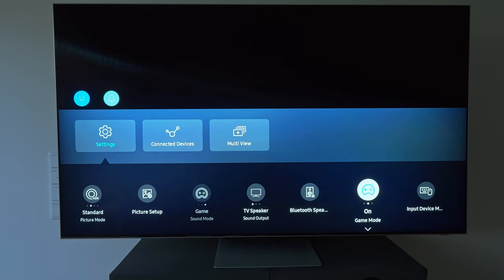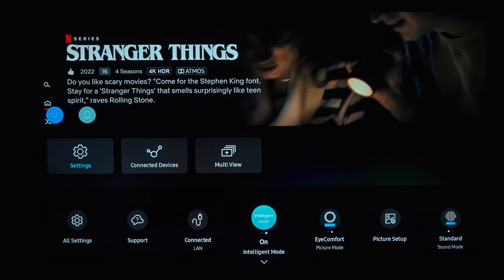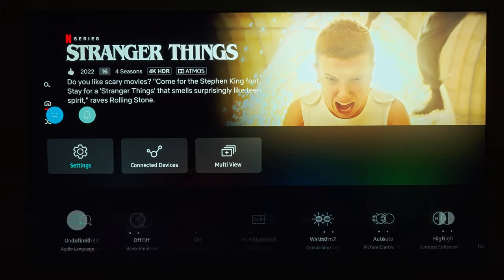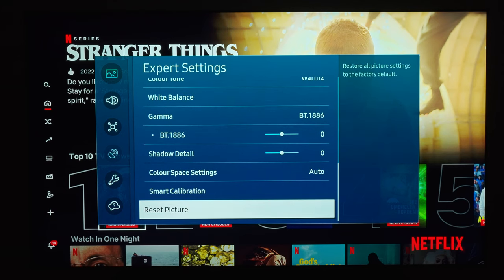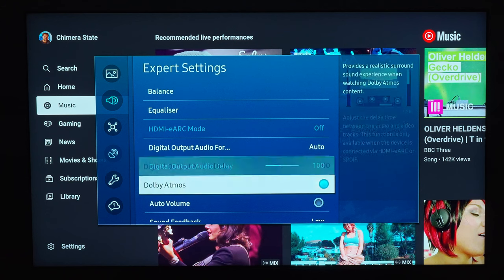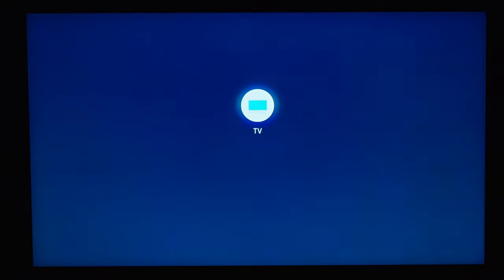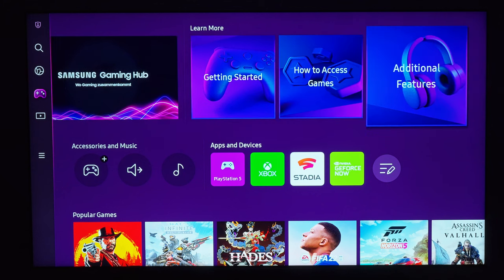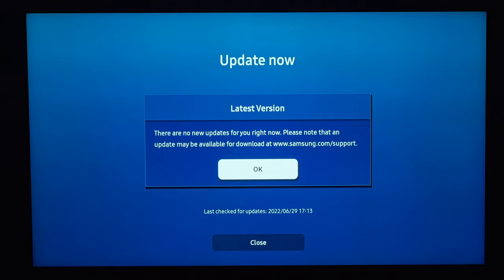Samsung NEO QLED QN95B - picture settings, tips, tricks and bug fixes (software version 1302)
The Samsung NEO QLED QN95B just received its latest software update 1302 and many of you asked me about my personal settings I use for watching movies, videos on YouTube and gaming. In this video I am going to share with you my settings and give you some tips and tricks along the way, including a bug fix for low resolution picture quality on Amazon Prime Video.

00:00 Samsung NEO QLED QN95B picture settings
00:28 Picture settings in game mode
01:35 Picture settings for watching movies on Netflix and Amazon Prime Video
02:51 Brightness optimisation
03:28 Expert picture settings
04:45 Picture settings for watching content on YouTube
05:57 Sound settings
06:04 Equalizer
06:47 Stop your PS5 or XBOX from turning on automatically
07:12 Important: different sources = different settings
07:24 Current Amazon Prime Video problem and how to fix it
07:47 How to access all settings in TV mode
08:31 Game hub issue under software version 1302
10:47 How to avoid automatic software updates